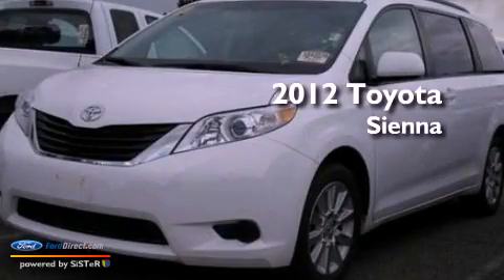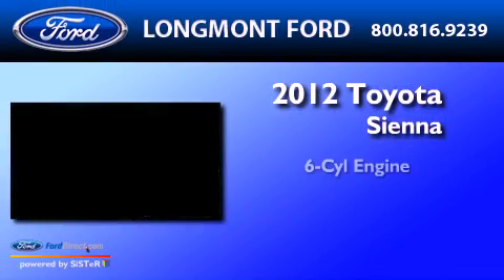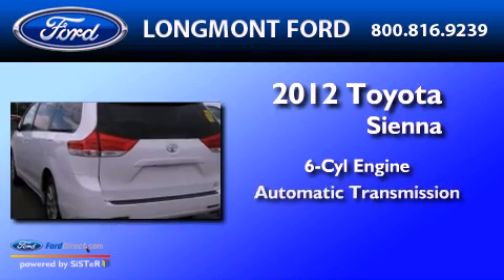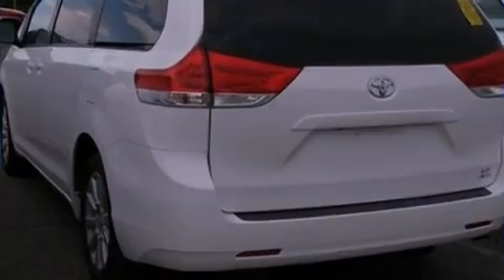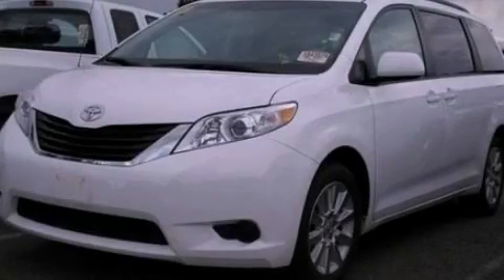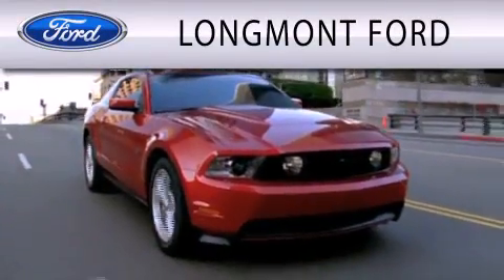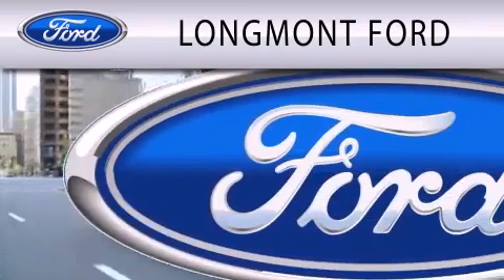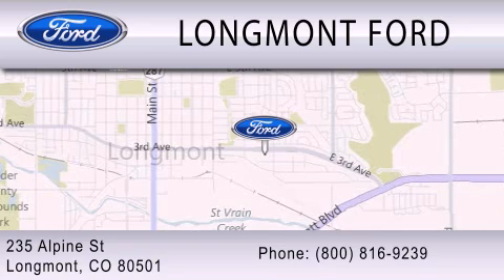2012 Toyota Sienna Longmont CO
Year : 2012
 Make : Toyota
 Model : Sienna
 Engine : 3.5L V6 24V MPFI DOHC
 Trans . : 6-SPEED AUTOMATIC
 Exterior : SUPER WHITE
 Miles : 16,664
 Interior : GRAY
 Stock : B16879